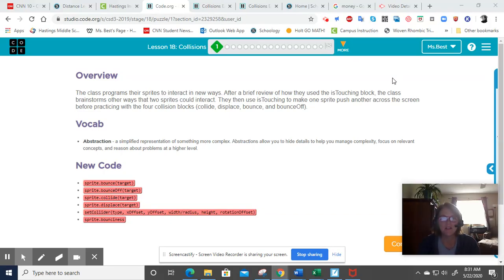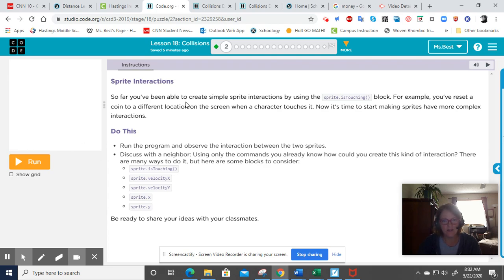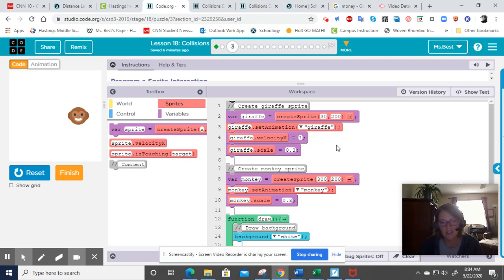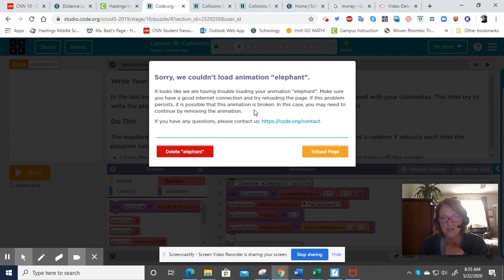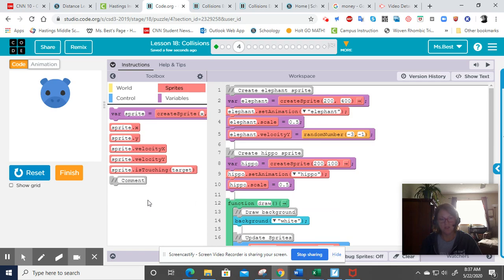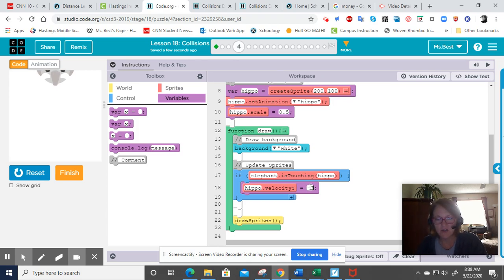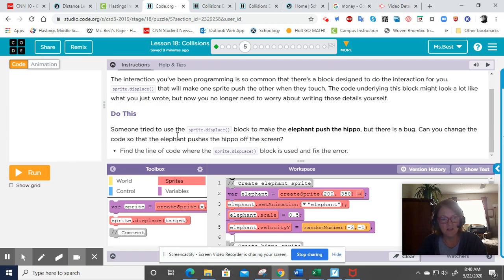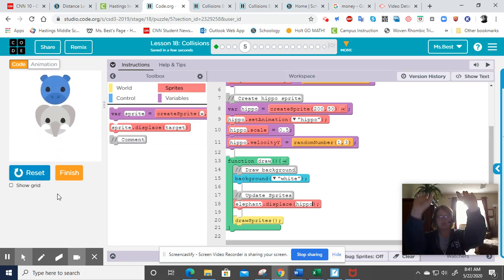CS Discoveries U3L18 levels 1-5 Collisions